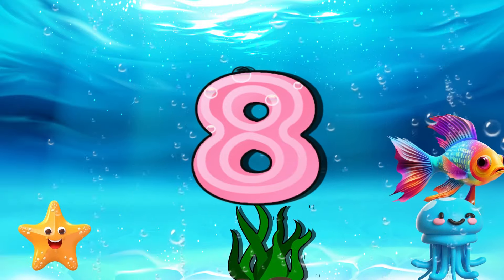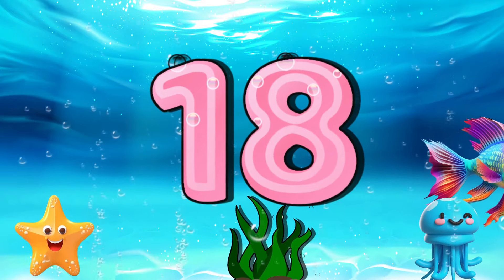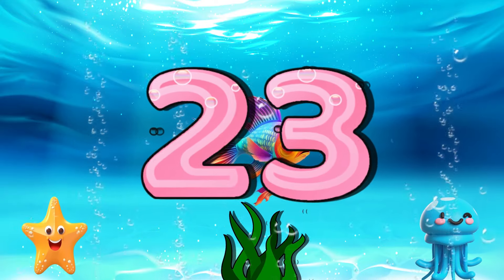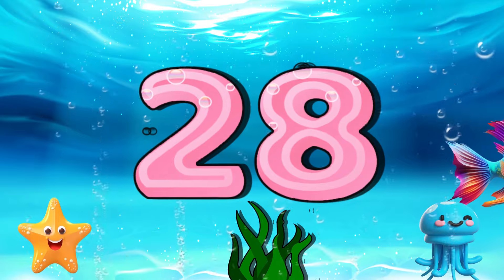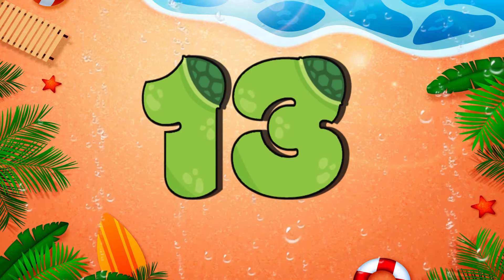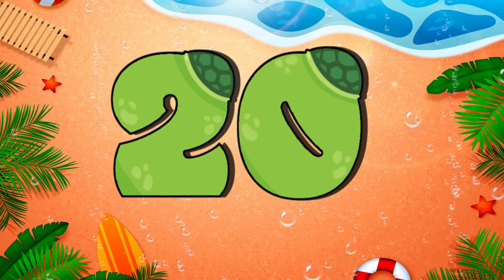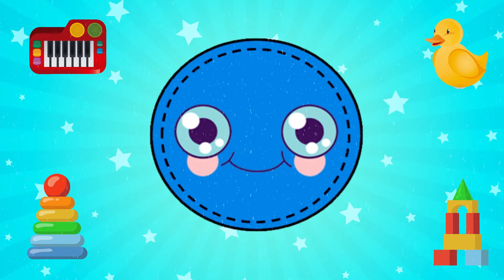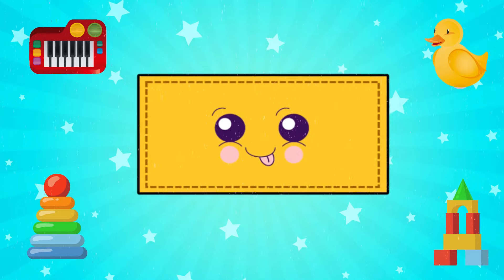Numbers from 1 to 100 number, One to Hundred Numbers Song | Big Numbers Song | Educational for Kids